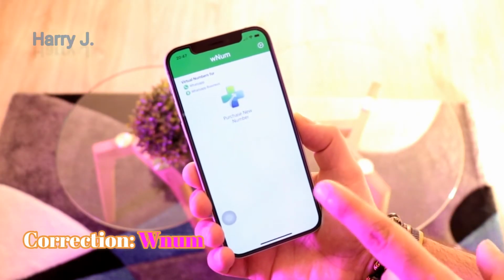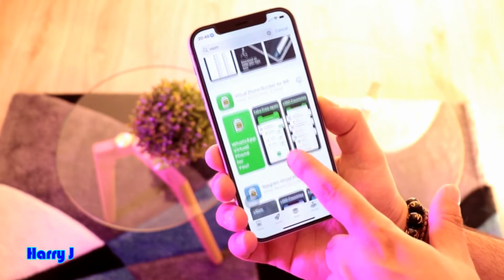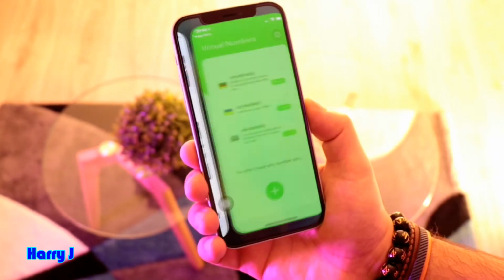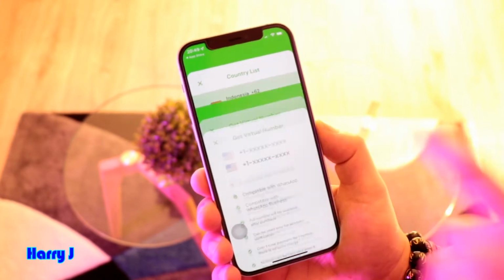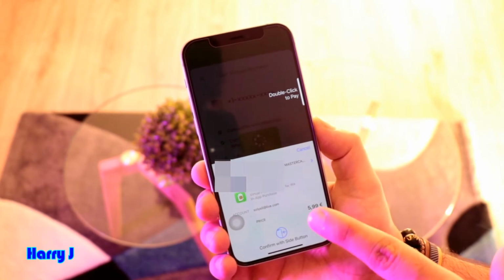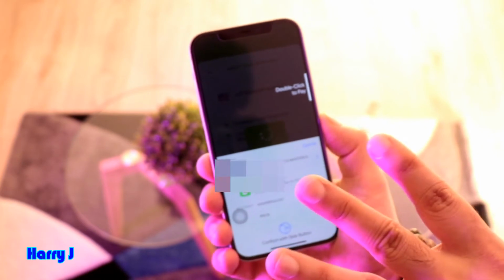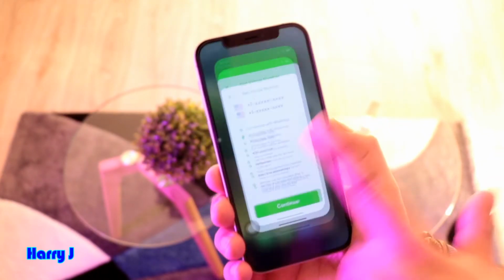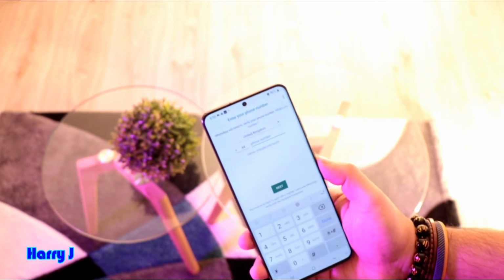How to get virtual number for Whatsapp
How to get virtual number for Whatsapp 2022

How to send image, picture, file, video via whatsapp in Apple iMac, Mac mini, iMac Pro

How to Hard Reset and Erase All Contents iPhone 13, 13 Mini, 13 Pro, 13 Pro Max

How to remove and insert your SIM Card into iPhone 13, 13 Mini, 13 Pro, 13 Pro Max

Apple iphone 13, 13 mini, 13 Pro & 13 Pro Max Midnight, Sierra Blue, Gold, Graphite First Look